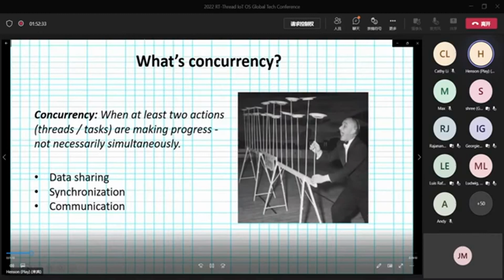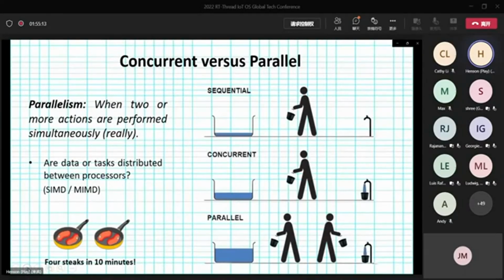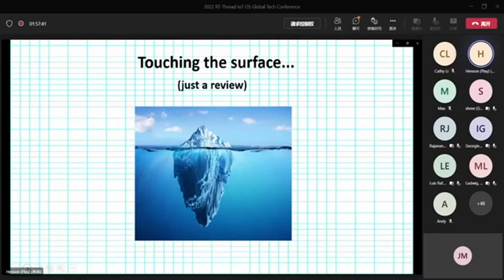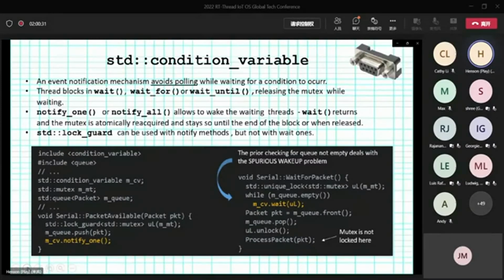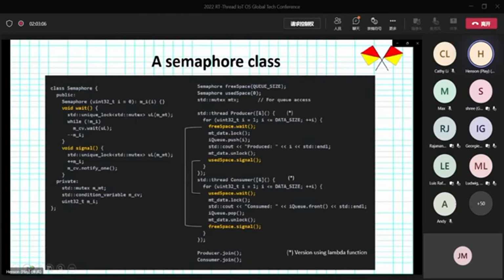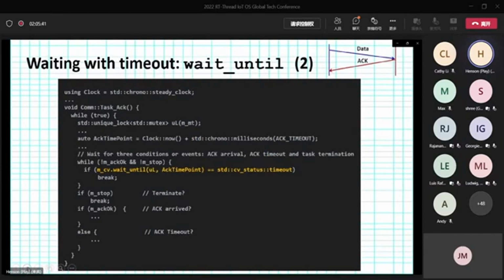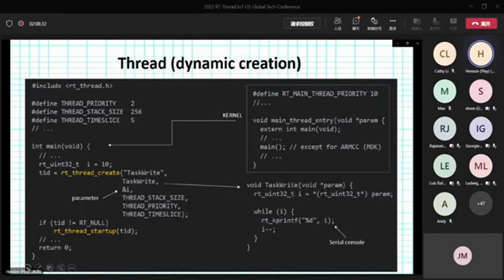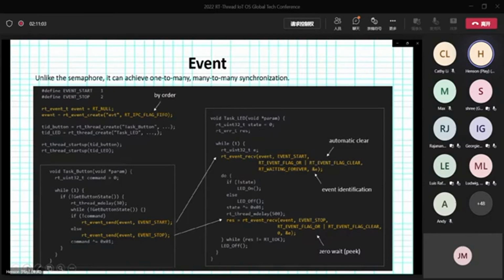RT Thread C++ Concurrency